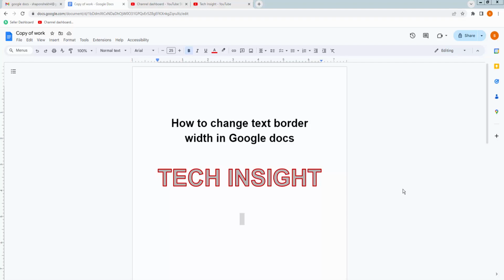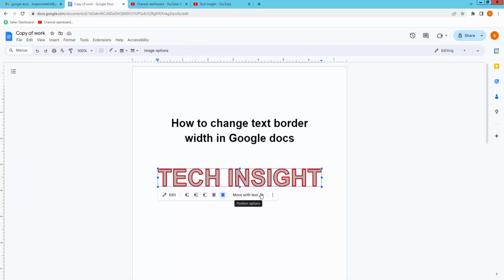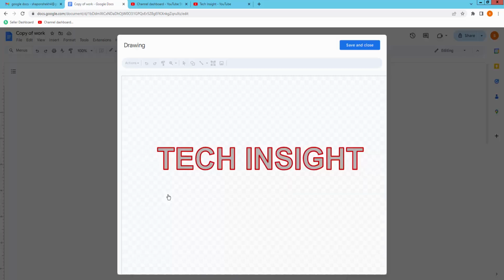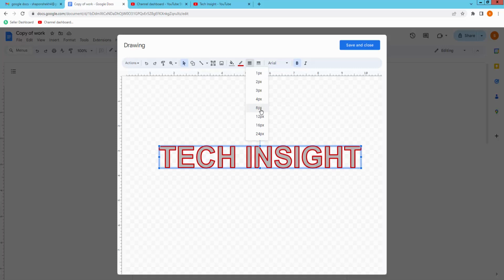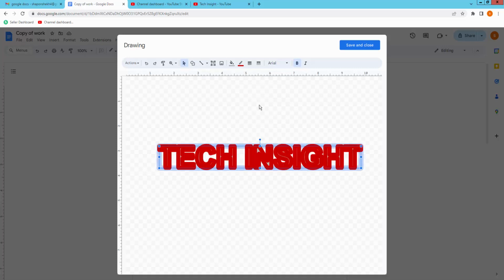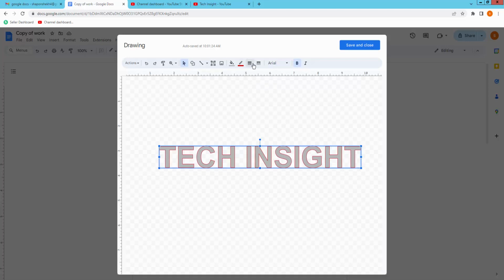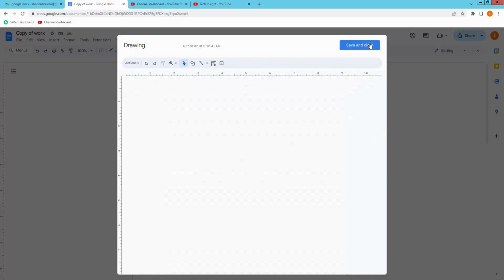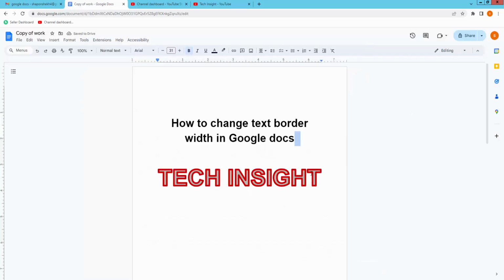How to change text border width in Google docs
Assalamu Walaikum,
In this video I will show you, How to change text border width in Google docs.  Let's get started.